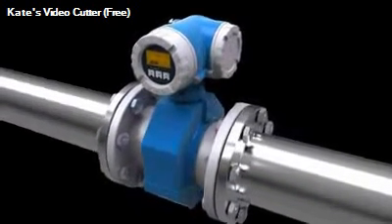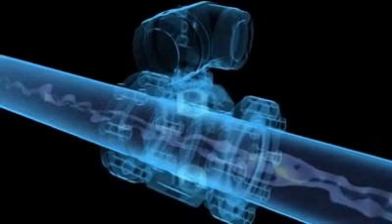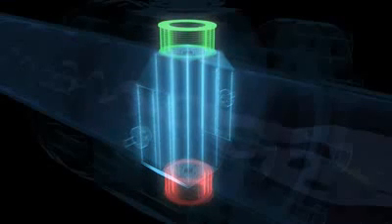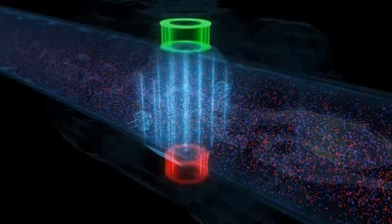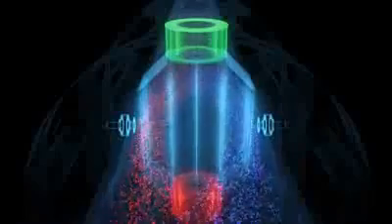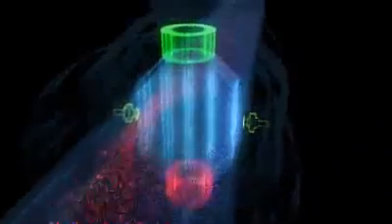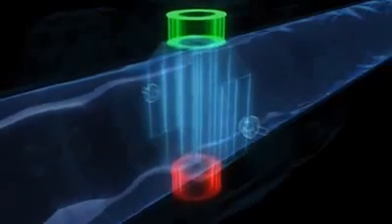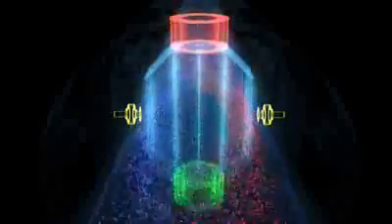Đồng hồ lưu lượng Nước | Nước thải | FLOWTECH | SINIER | Hóa chất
Đồng hồ lưu lượng | FLOWTECH | SINIER | SURE | ZYIA | ZENNER | DYNAMETERS | YOKOGAWA
KF700 | KF710 | SE11 | SE12 | SE13 | SE14 | SE15 | SV21 | SV22 | SVH | KF600 | KF800 | LZS | LZB | Z-200 | Z-300 | Z-400 | Z-7000 | ...
Chuyên THIẾT KẾ | CHẾ TẠO THIẾT BỊ  theo yêu cầu kỹ thuật công nghệ của khách hàng
Tủ sấy | Buồng sấy | Thiết bị sấy | Hệ thống pha trộn | Bơm định lượng | Hệ thống đo lưu lượng | Cân định lượng | Thiết bị sấy | Hệ thống trao đổi nhiệt | Hệ thống phân tích và kiểm định | Hệ thống khí nén | Hệ thống hút chân không | Hệ thống đo lường điều khiển tự động
Đồng hồ lưu lượng Vortex | Gas | Hơi | Khí | Steam | Nguyên lý Vortex
WE'RE LOOKING FOR COOPERATION WITH SUPPLIERs OF FLOWMETER !